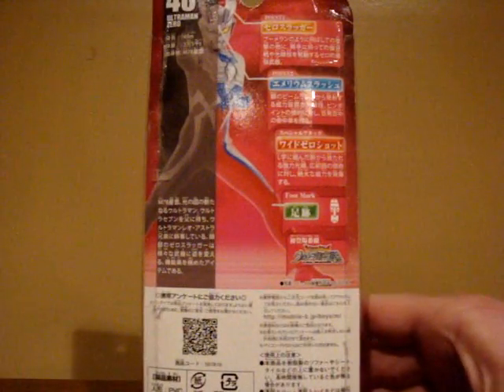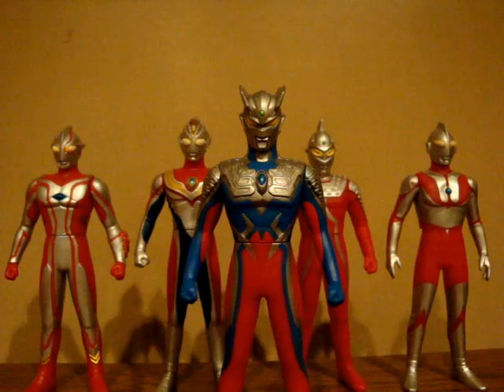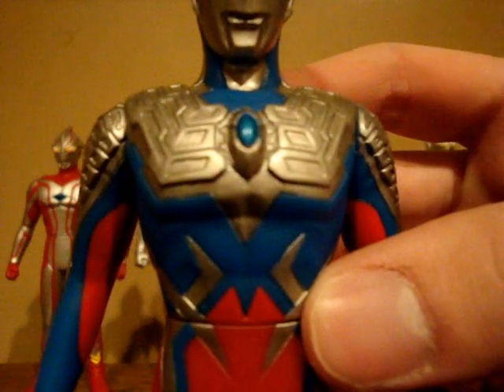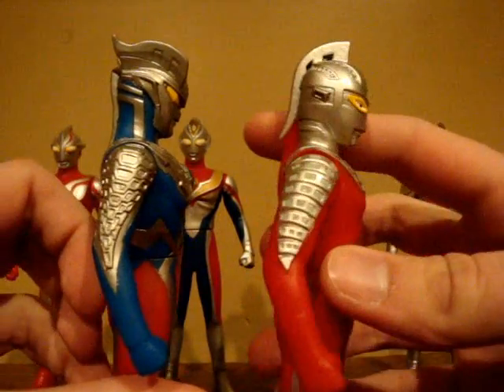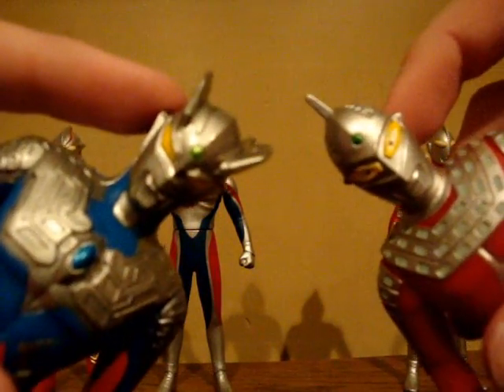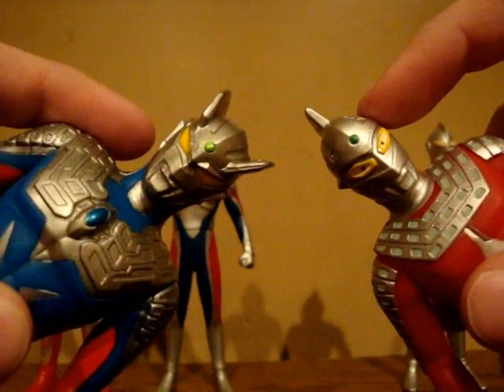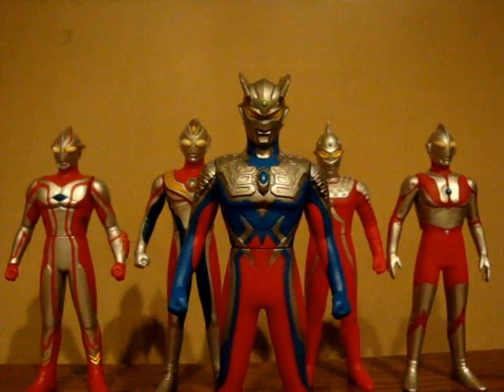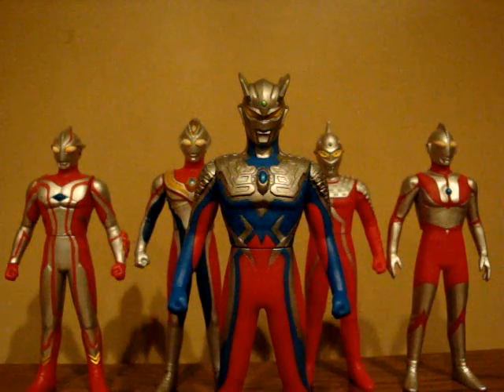Ultraman Zero Vinyl Figure Review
The son of Ultraseven!
(Does he have a mother then?)
Rating:4.5/5
Pros:Detail,Suit design.
Cons:Not much poseability.